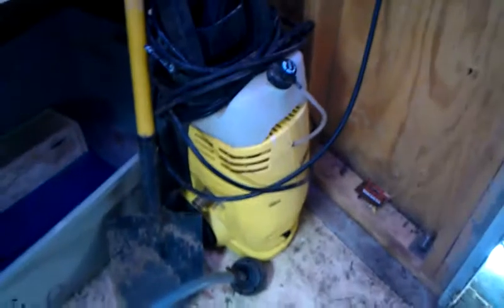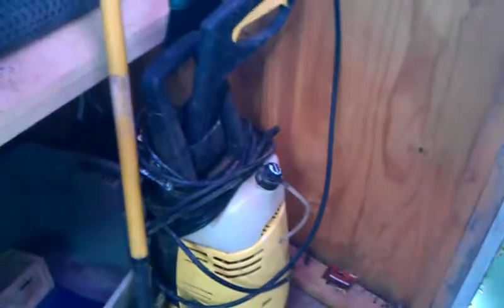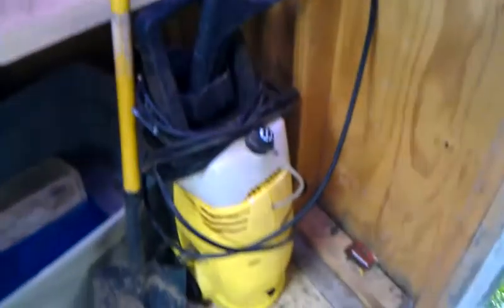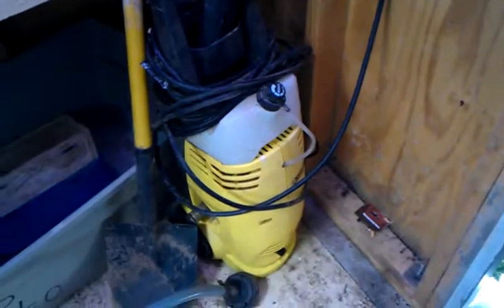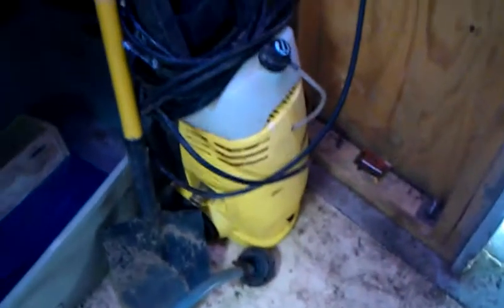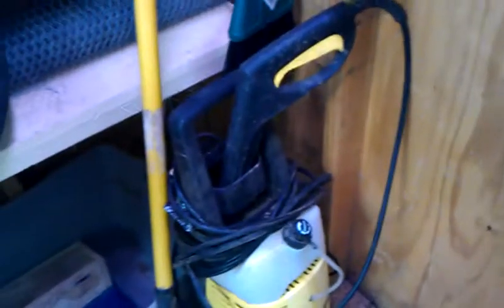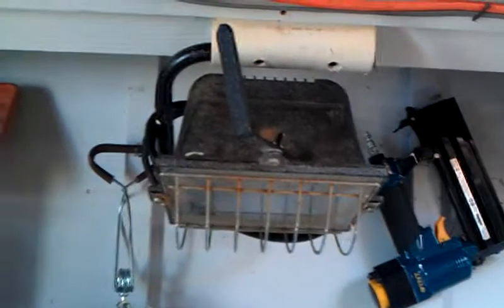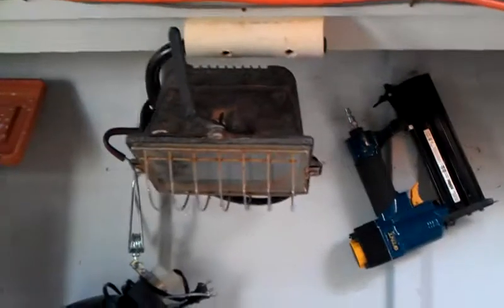pressure washer and shop light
this is a short video of a pressure washer and the shop like that I bought from an estate sale